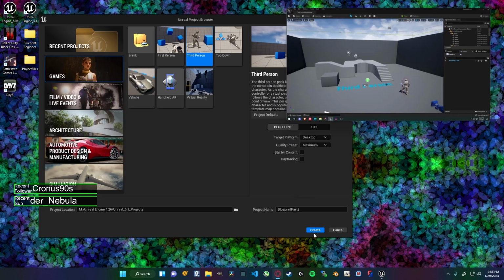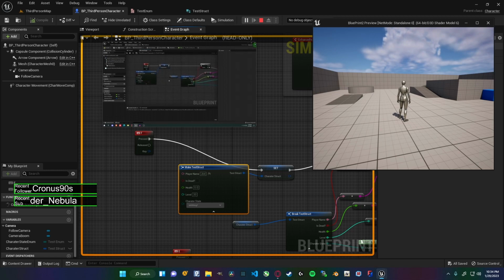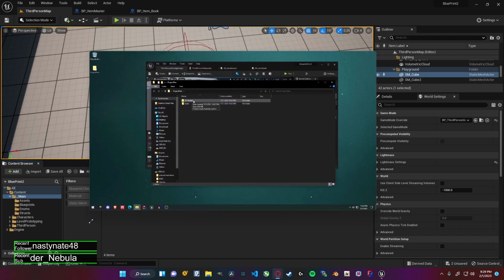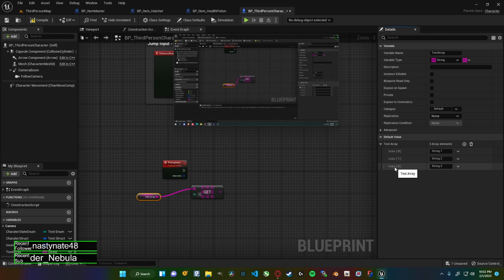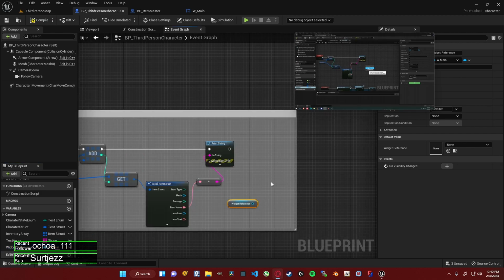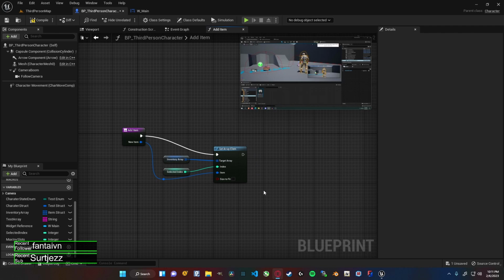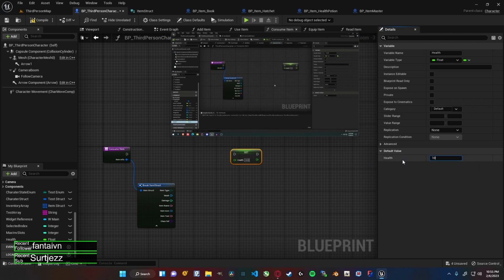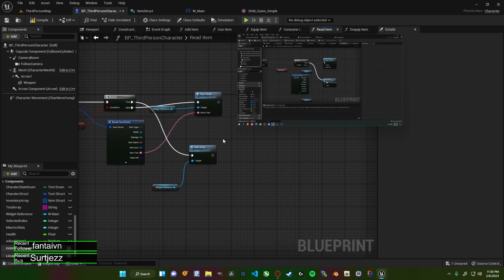💧 Learn With Me! 💧 Learning Intermediate Blueprints 1-5💧 Unreal Engine 5.1 💧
-➤ Do you Want to Learn UE5 with Someone? Well Learn Along with Me! As I learn how to use Blueprints at the 'Intermediate' Level by Smart Poly! He's amazing!

-➤Want to join the IAG's Dev Discord to learn more/Get Dev Help/Join IAG Sweaty-Devs? Then join down below: